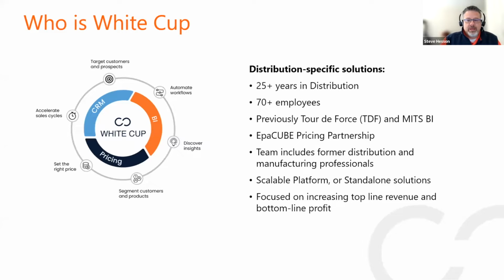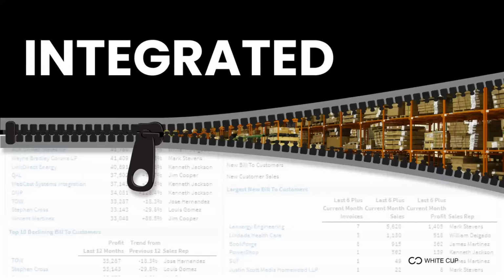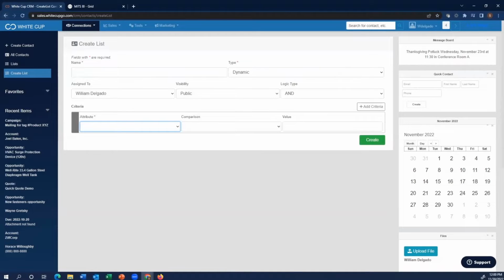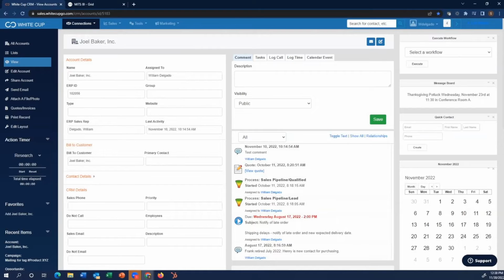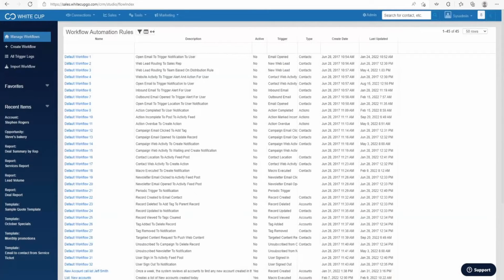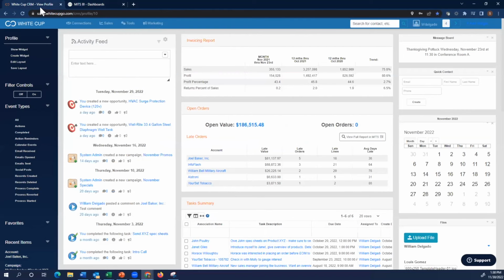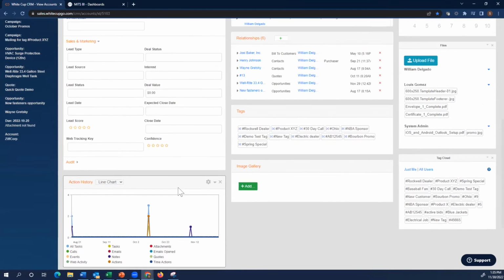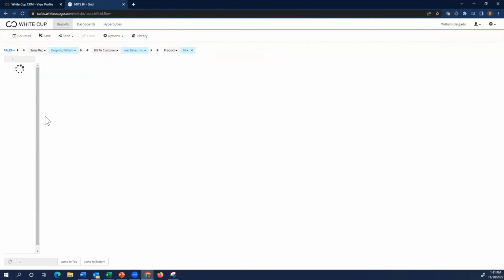A Day in the Life of a Salesperson Using White Cup CRM and BI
Are you looking for solutions that seamlessly integrate with Epicor® Prophet 21? Steve Hesson takes you through "A Day in the Life of a Salesperson Using White Cup CRM and BI" so that you can drive sales in 2023 using solutions that are a perfect fit for your business!